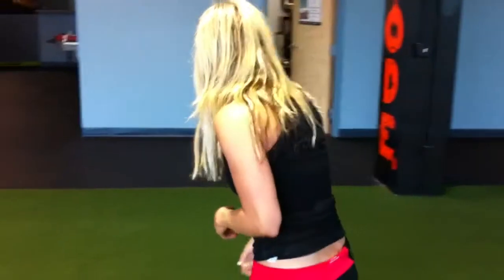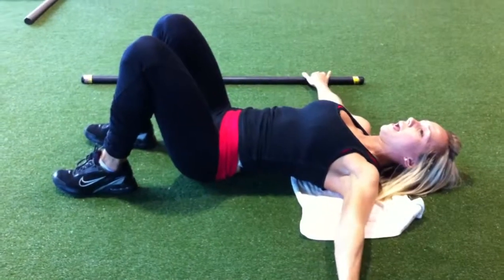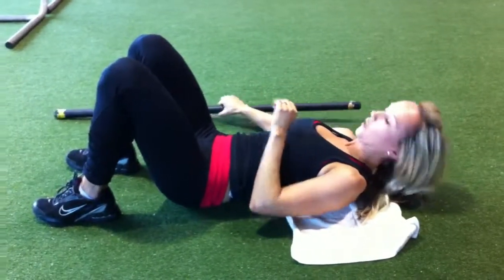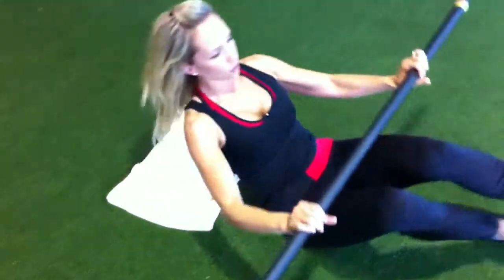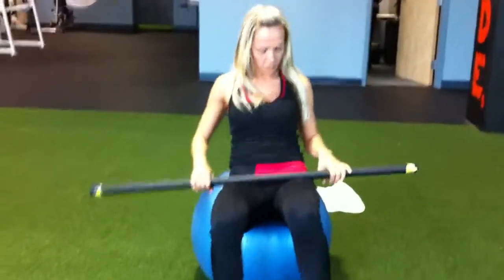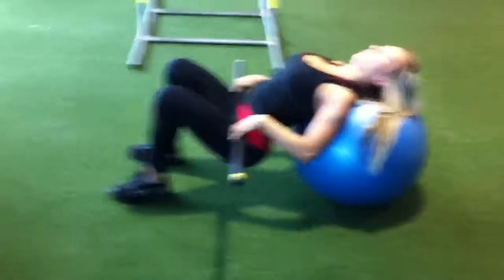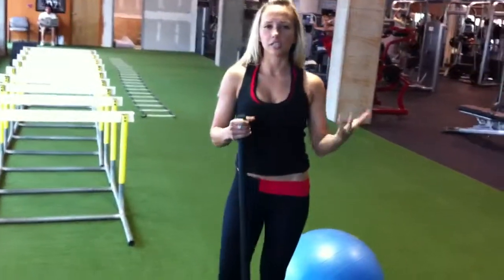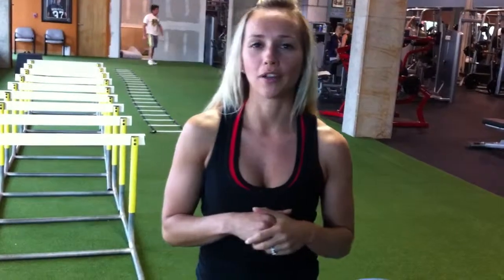Best Butt Exercise For Women: Butt Bridges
Want to tighten and lift your butt? Learn these proven and shocking butt lifting exercises in the latest video from fitness model Flavia Del Monte.